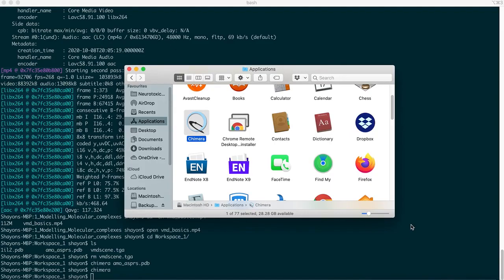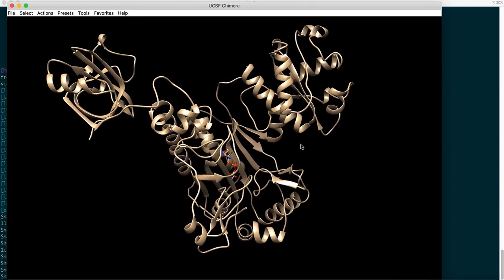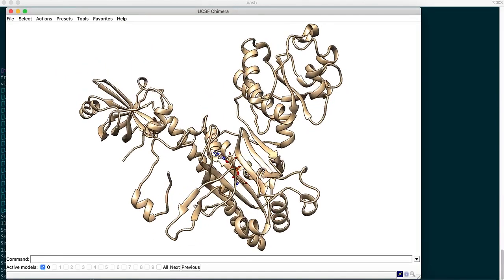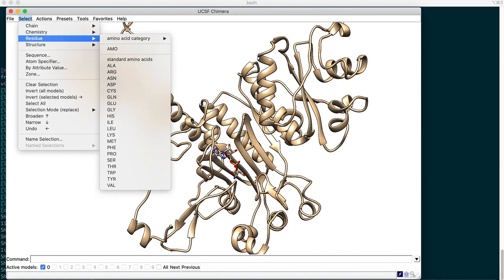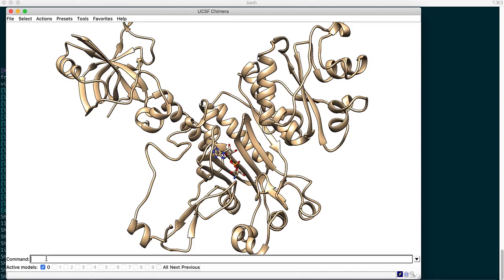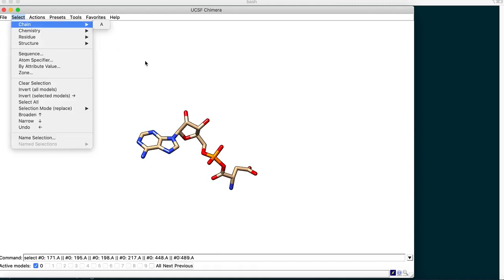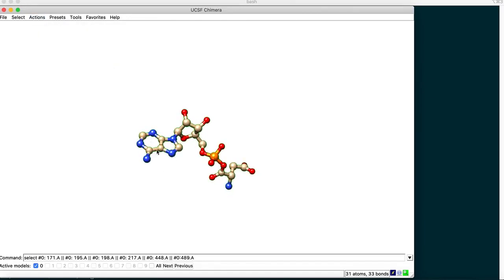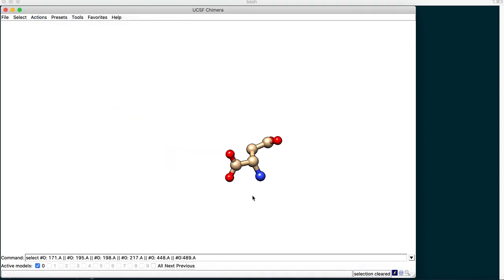How to edit molecular fragments and invert the stereochemistry with UCSF Chimera